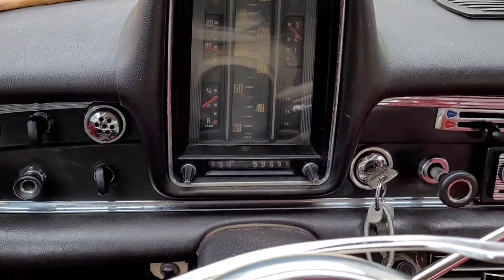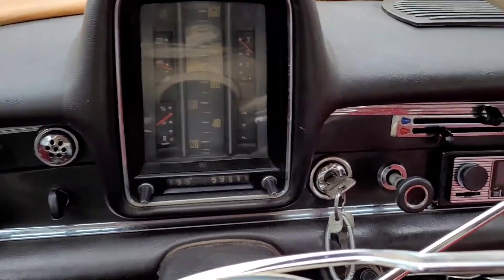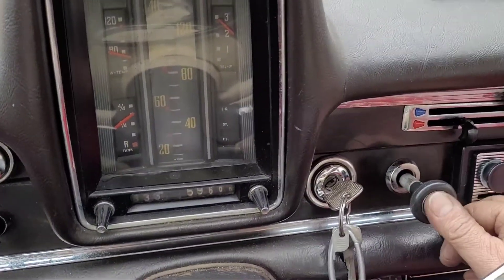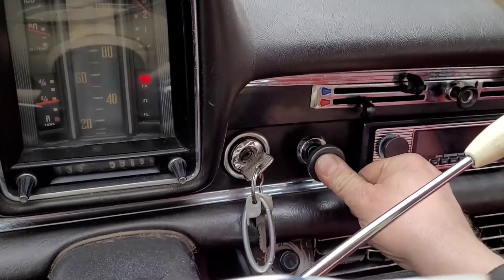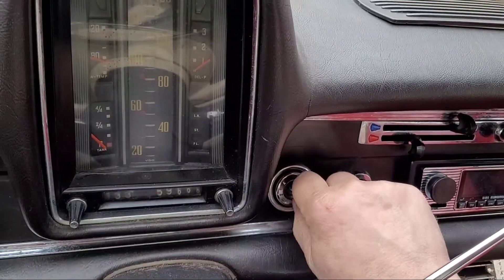Mercedes W110 190d